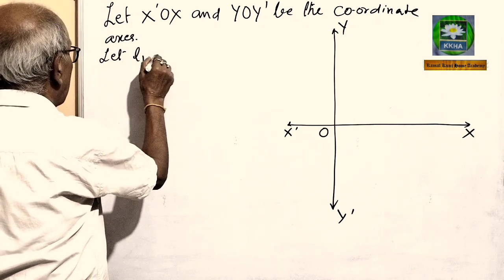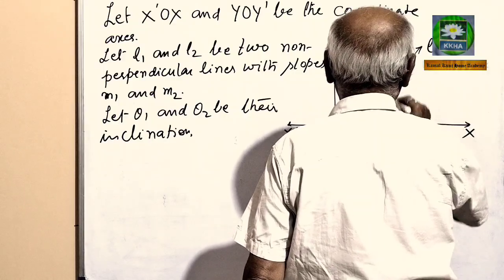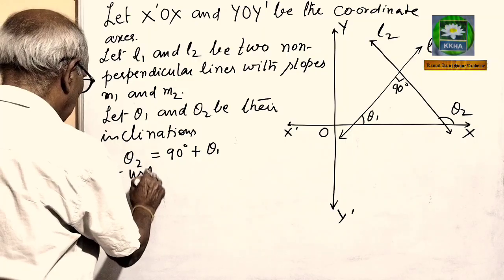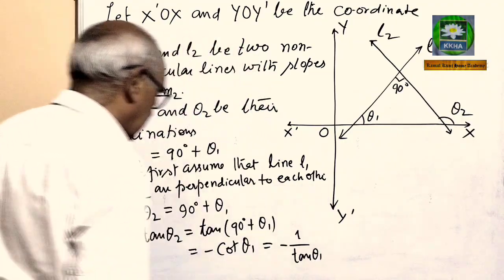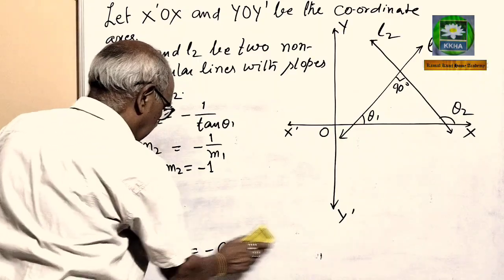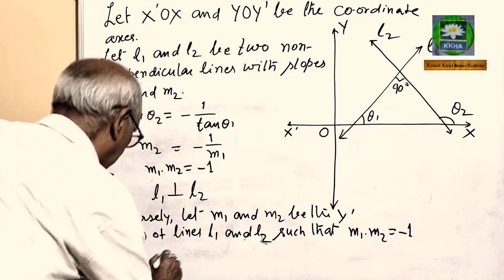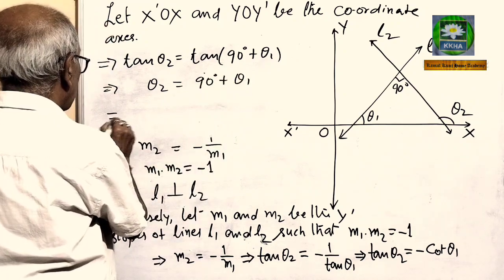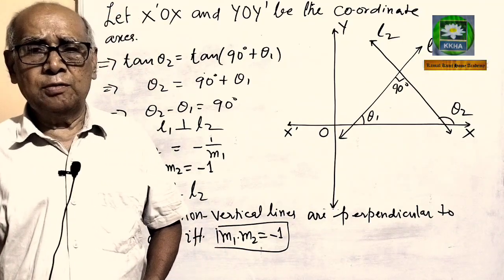Condition for Perpendicularity of Two Non-vertical Lines.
Hello Friends,
In this Session, we will discuss about condition for Perpendicularity of Two Non-vertical Lines.